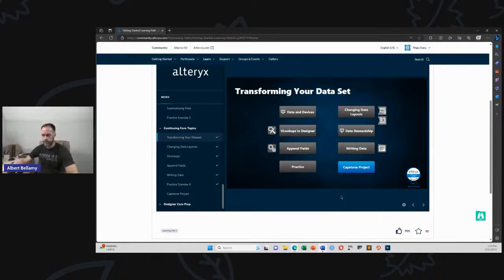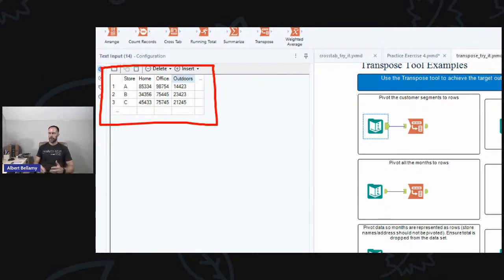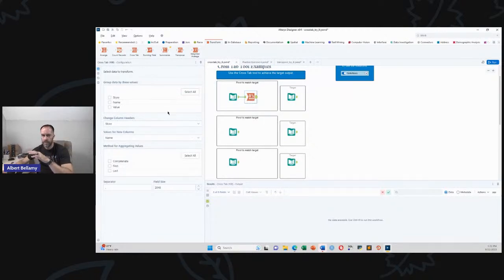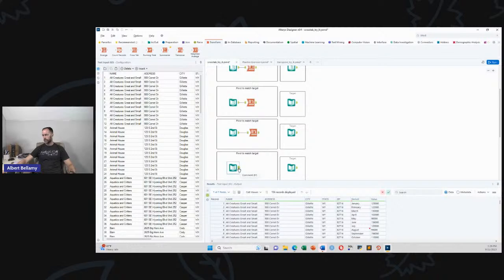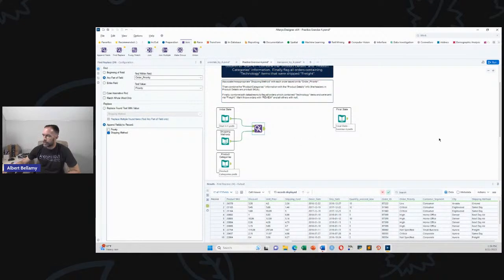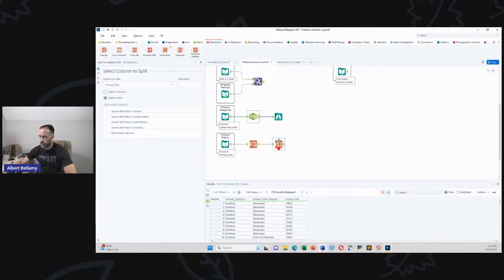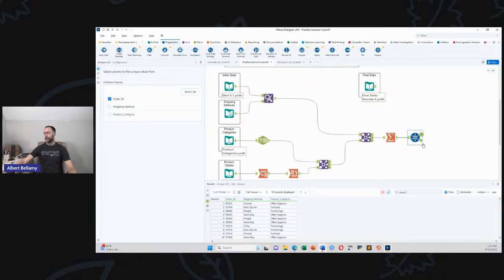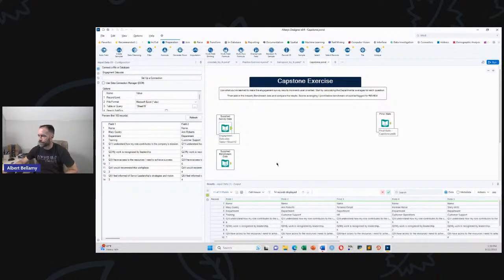30 Day Alteryx Challenge LIVE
Live at 7 PM, we will talk through the current status of the Alteryx 30 Day challenge!

-Work through the tricky Transpose and Cross Tab Tools
-Study for the Data Manipulation Certification
-Solve a Weekly Challenge

Let's finish this challenge out strong!